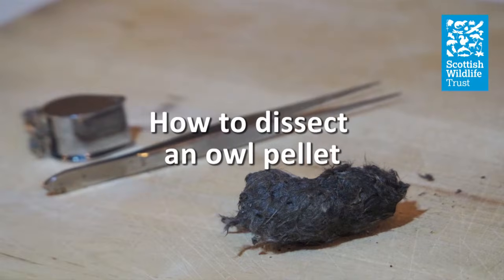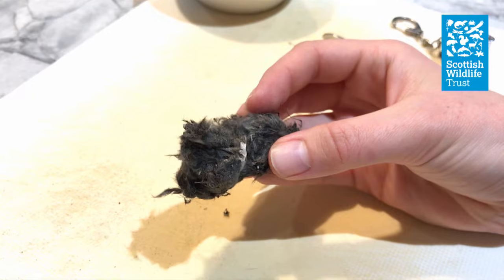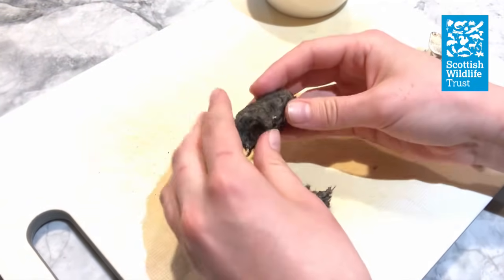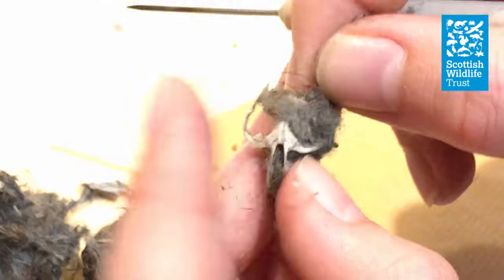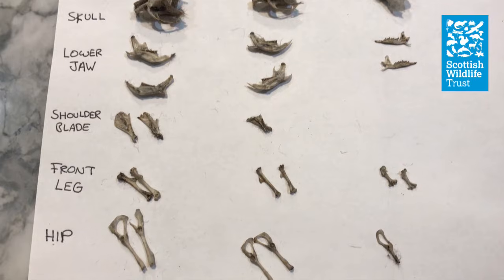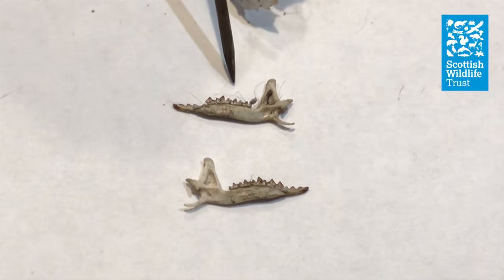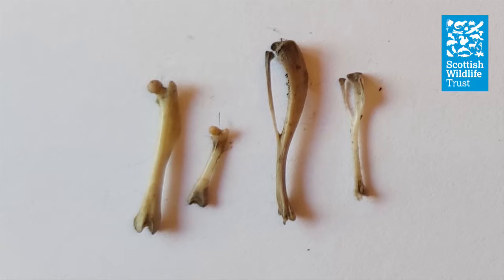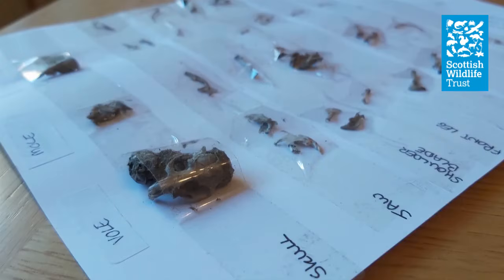How to dissect an owl pellet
Volunteer Lucy Haskell explains what you can learn about the lives of owls by looking through their pellets. Find out what equipment you will need, how to dissect and clean the bones inside, and how to identify and sort what you find.